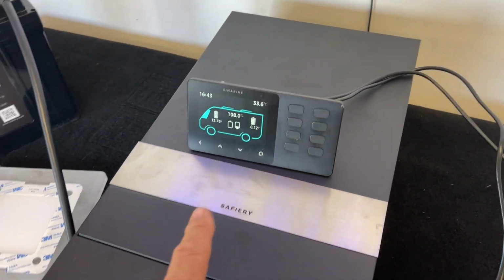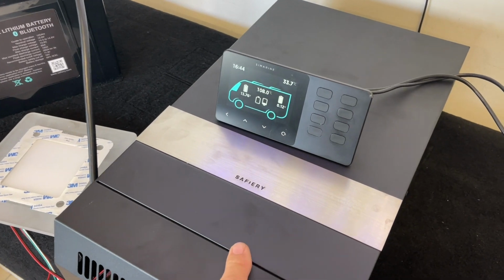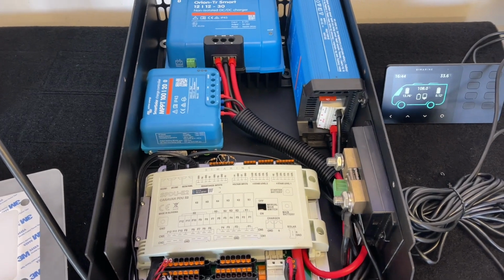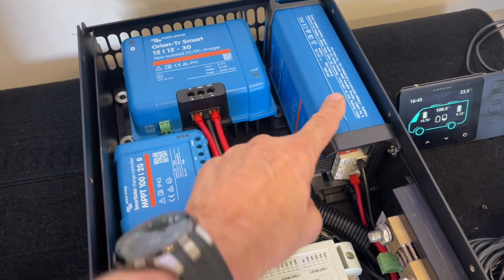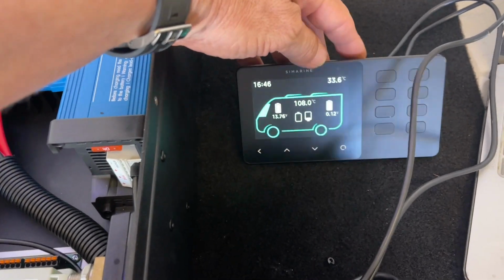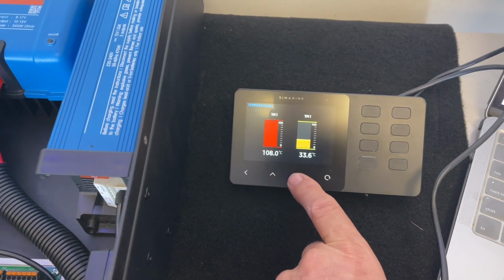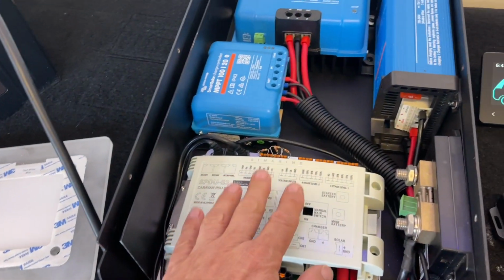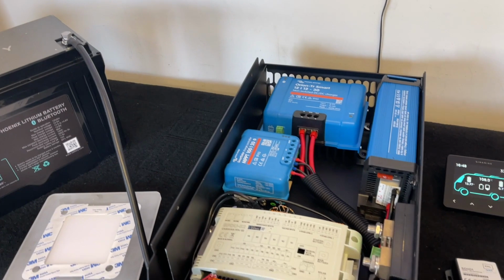Safiery Black Bridge Black Tie Pack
Black Bridge in Stock
Safiery combine the innovative, industry leading, Victron Smart Controllers with Simarine’s NEW Gorilla Glass & Switching Display to provide control and monitoring of your 4x4, camper, caravan or motorhome.
There is ONE master controller that bridges all the components together.
A simple DIY kit in a pre-wired and tested Safiery Black Tie Case.
A comparison note for those comparing Redarc’s award winning Redvision Manager30 Kit (Trademark Redarc), the Safiery pack outstrips this kit with:
* BIGGER screen but takes less space : 157 x 82 x 25 compared to 178 x 108 x 26
* Alloy and Gorilla Glass Display – no plastic nor equivalents
* Colour high resolution display – no pixelated screen
* 8 dedicated buttons – no screen to touch to pre-select
* Custom engraved alloy buttons, words or icons – no single letter guesses
* Standalone matching alloy switches in packs of 2 -
* Inclinometer plug n play option – no separate system and app
* Bluetooth Control 30A 240V AC Charger has Storage Mode for Lithium
* Bluetooth Control 20A Solar Charger with 30 day history (30A, 50A option)
* Bluetooth 30A Alternator Charging set for Smart Alternators
* Alloy base single control module with on board fuses and 12 input/outputs for switch connections
* Warranty 5 years Victron and 3 years Simarine – compare to 2 years